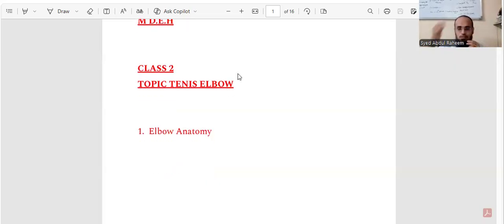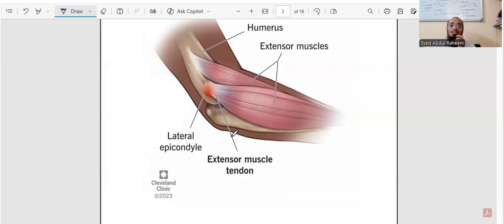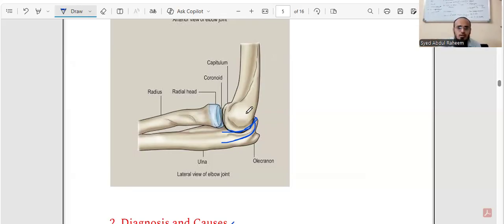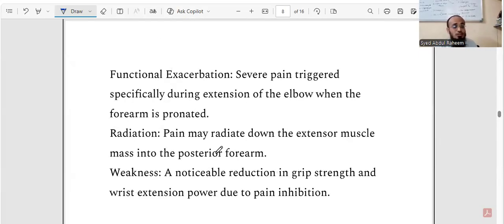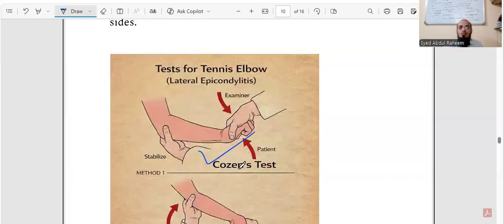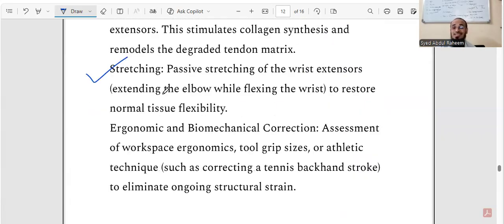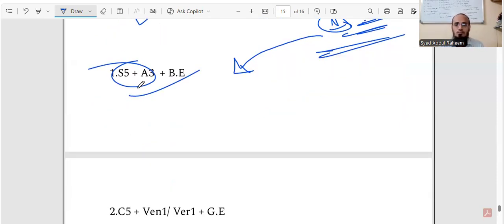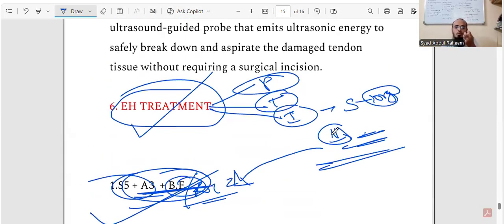M D E H CLASS 2 CLINICAL ANATOMY HINDI AND ENGLISH TOPIC TENIS ELBOW